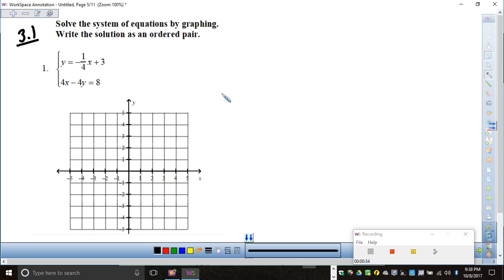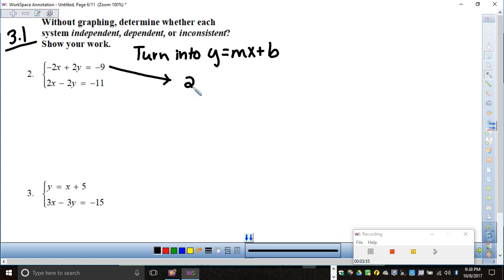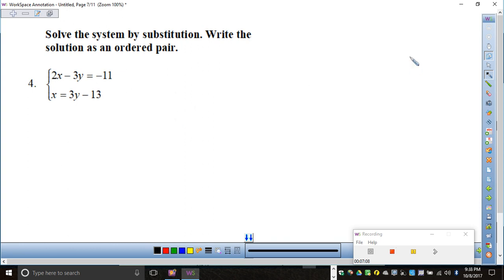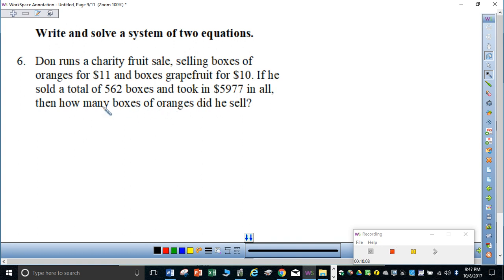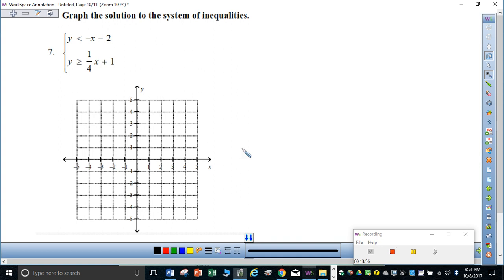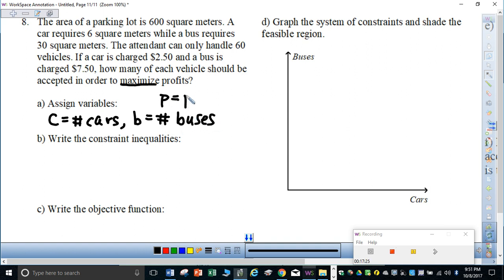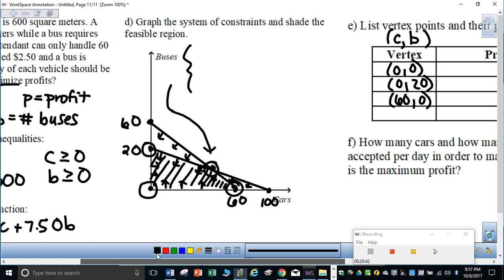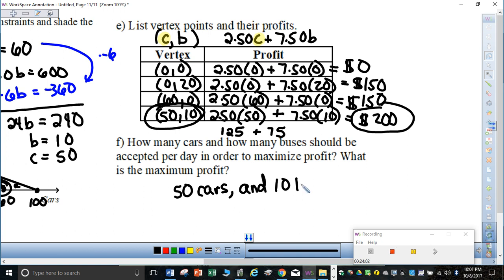Ch 3 Practice Quiz Solutions Video 2017